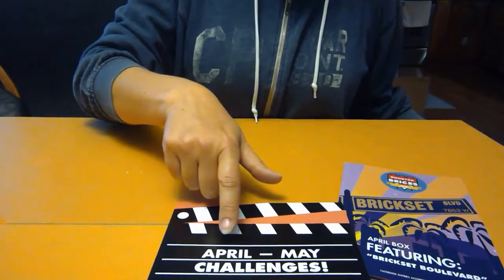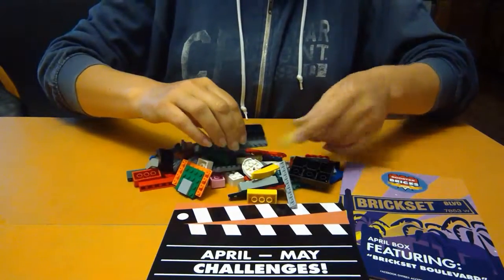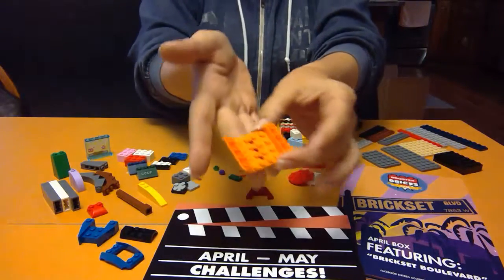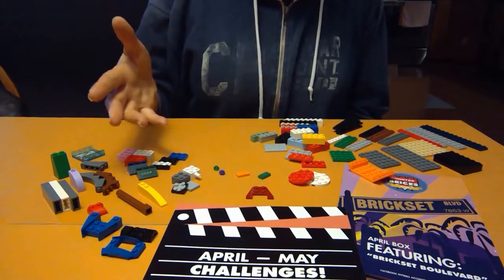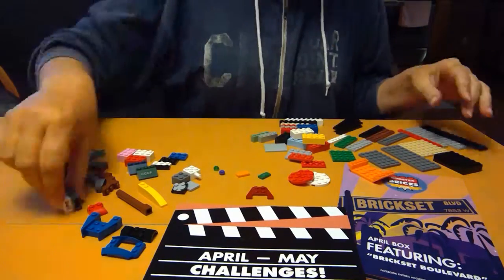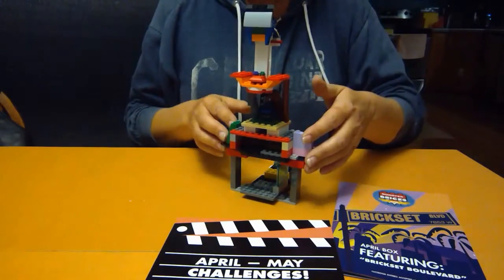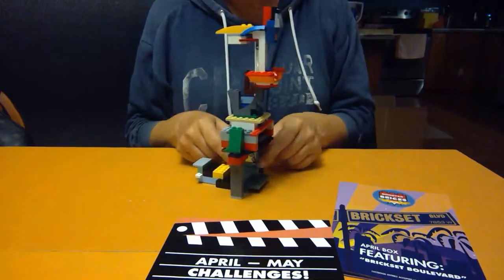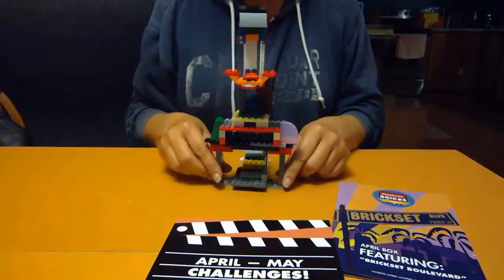Booster Bricks PREMIER Challenge - April-May 2019 Box - Lego Subscription Box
Unboxing and building the PREMIER CHALLENGE from the BoosterBricks April-May 2019 Challenge Box. Building a MOVIE STUDIO ARCHWAY! Once complete, I'll post a pic of my build in the Booster Bricks Club Facebook group for a chance to win an awesome LEGO prize pack!